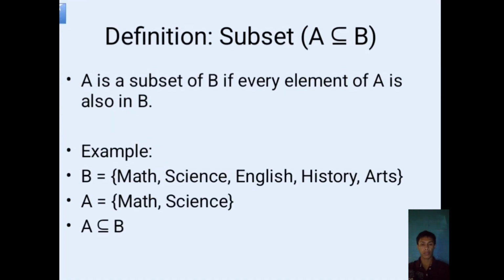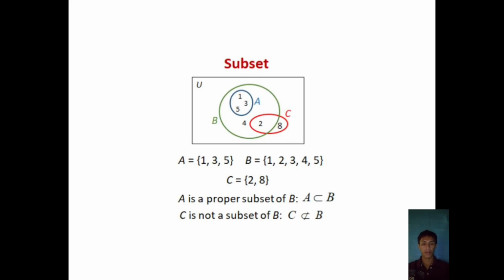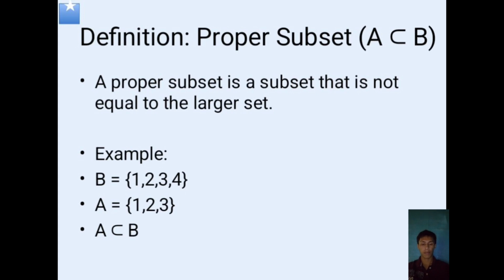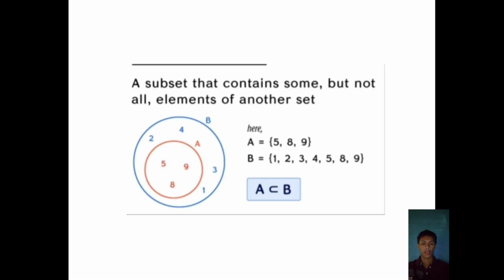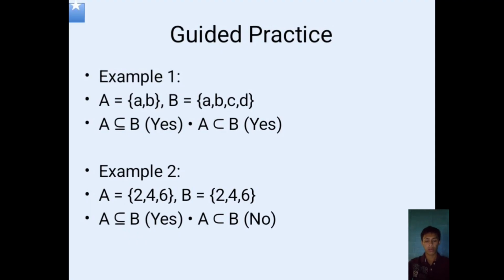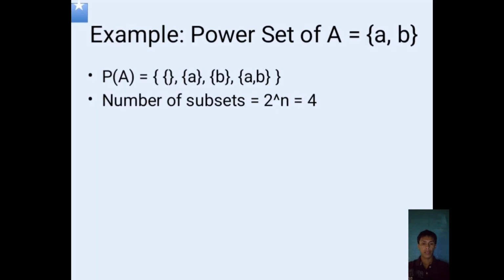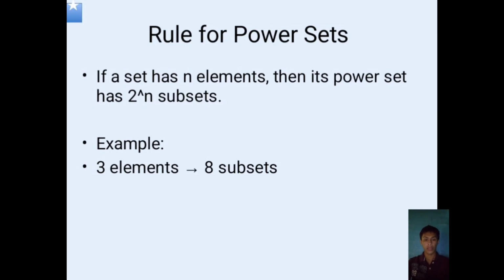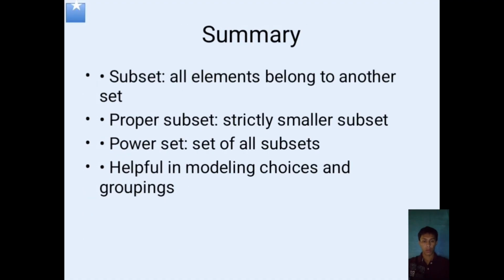Subsets and Proper Subsets — Demonstrate subset relationships and power sets using examples.